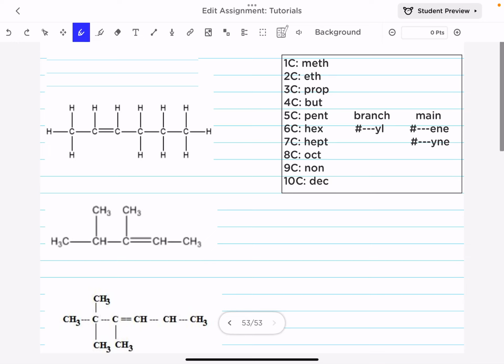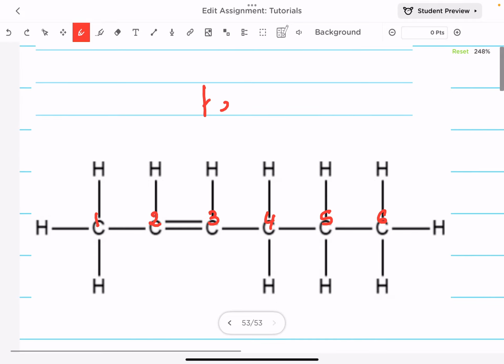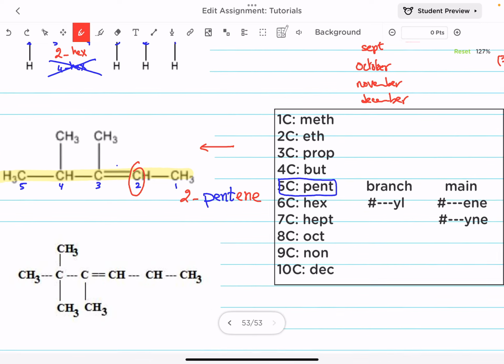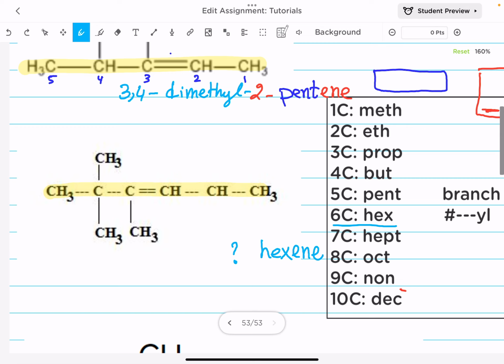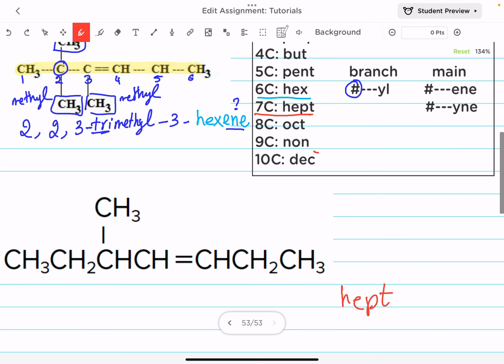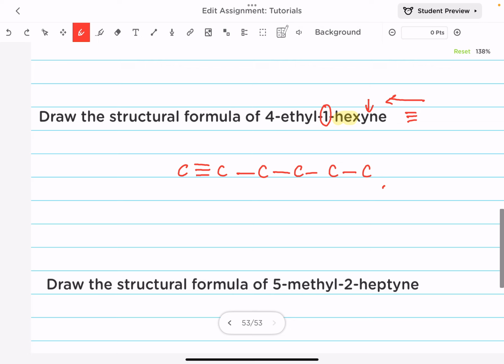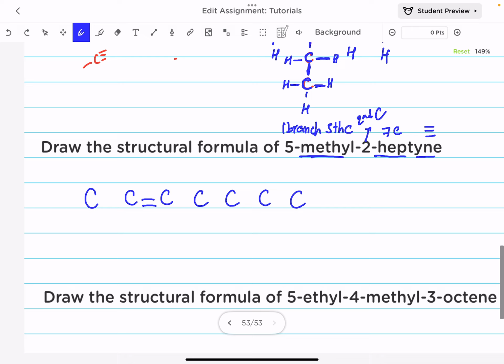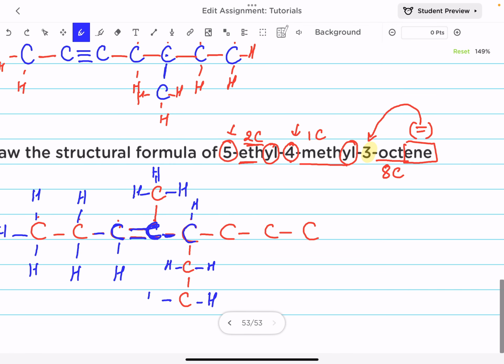Naming Alkene and alkyne - hydrocarbon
This video tutorial explains to you how to write the IUPAC name of alkenes and alkynes in a very simple way. i am also explaining how to draw the structural formula.